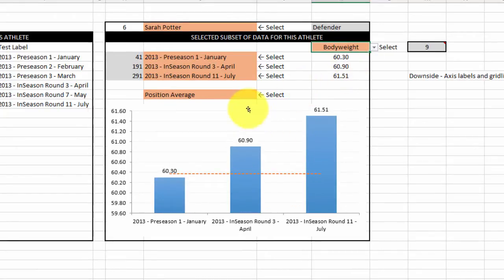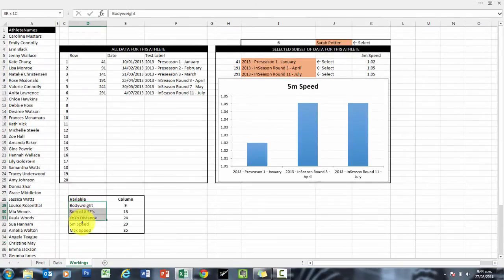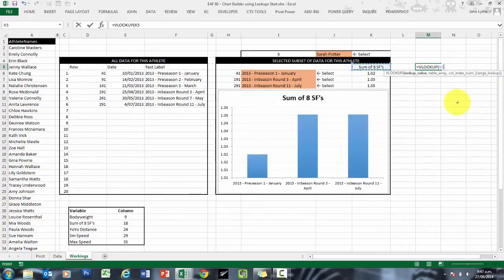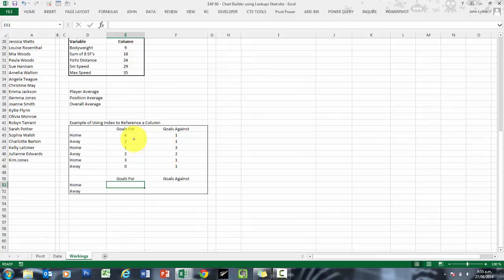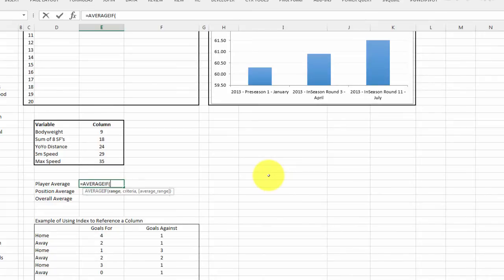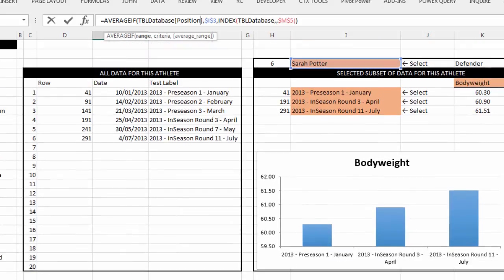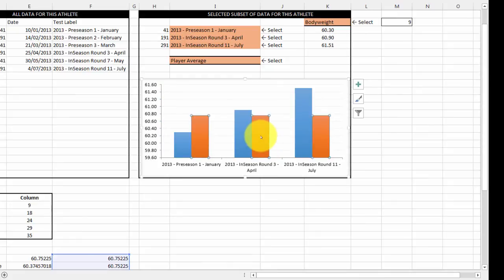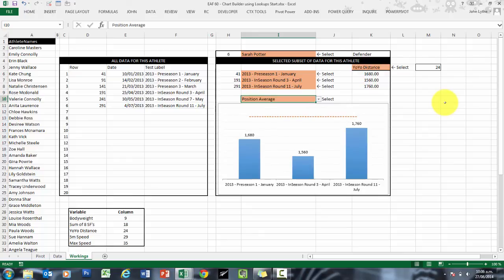EAF #60 Table and Index Lookups for Fitness Data - Part 2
A sequel to video #59.  The project is extended by adding interactive elements such as a user selected fitness variable and an overlay average.  This video refers to Table References, Data Validation, INDEX, VLOOKUP, MATCH, AVERAGEIF